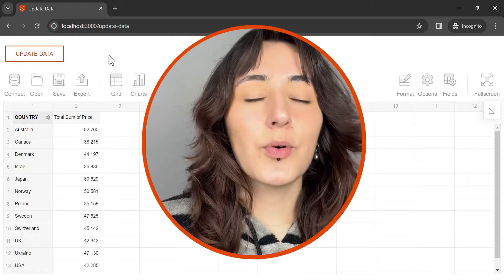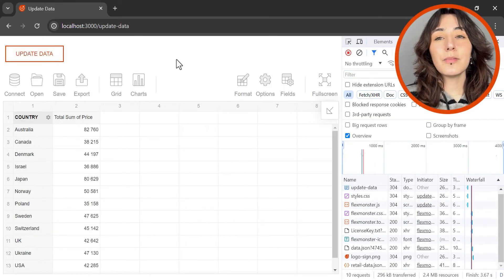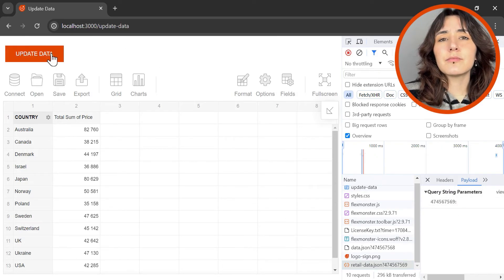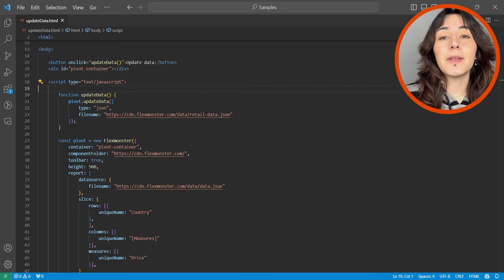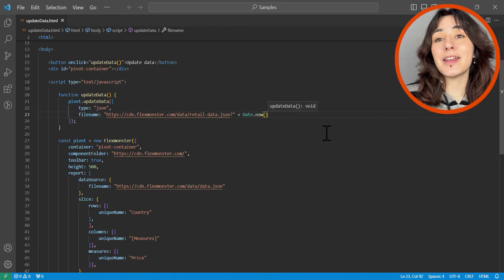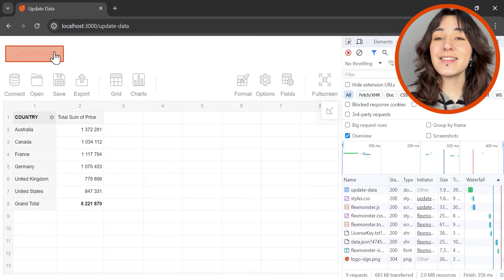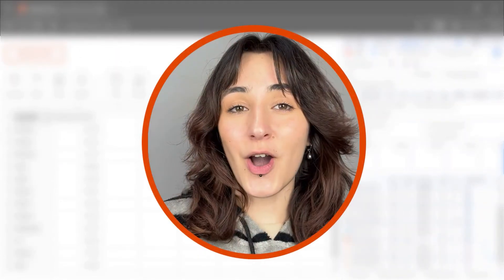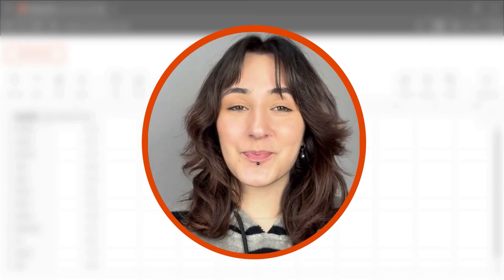Live data refresh / update hack | Tips from Flexmonster technical experts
Welcome to another part of the Tips & Tricks series, where we share with you some recommendations on how to use Flexmonster effectively.

This time we show you how to use updateData API call to update data without cleaning the report.

The Tip is about: What to do when the data is changed but URL remains the same and Flexmonster Pivot cashes it.